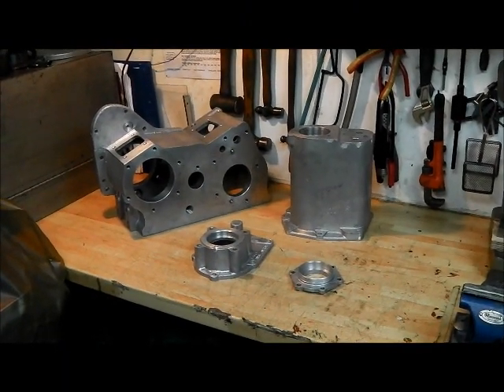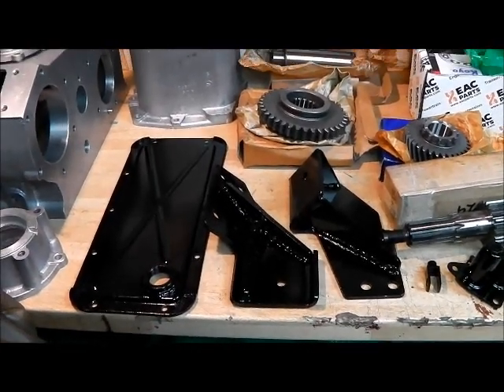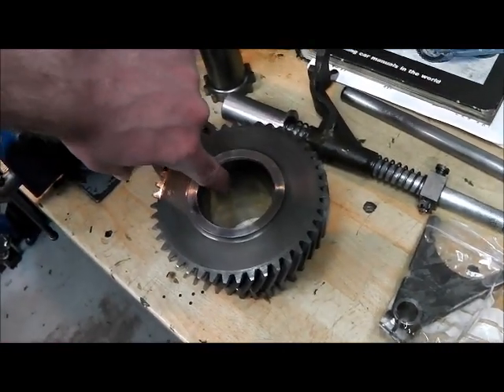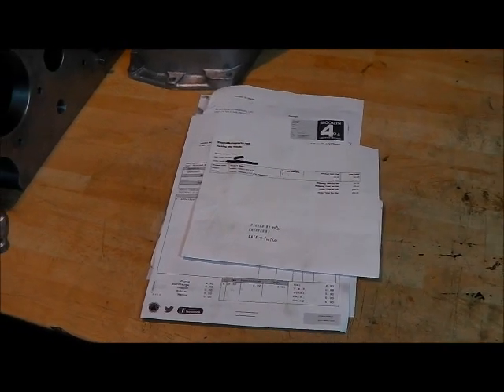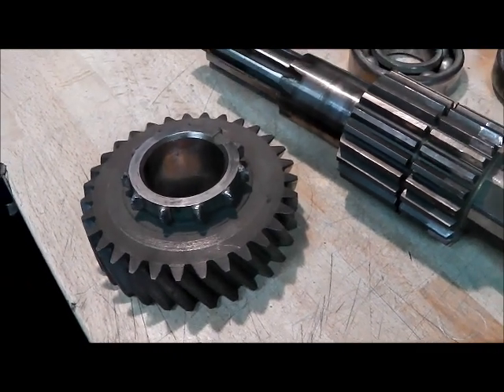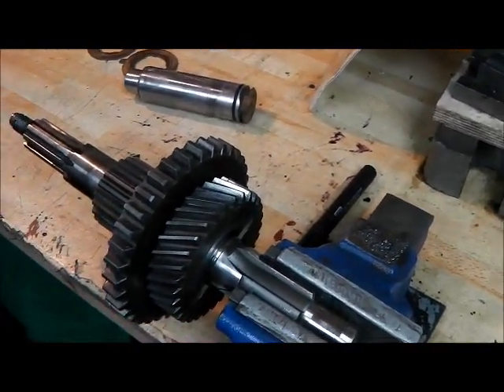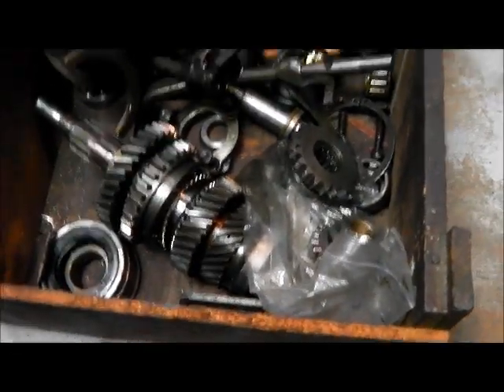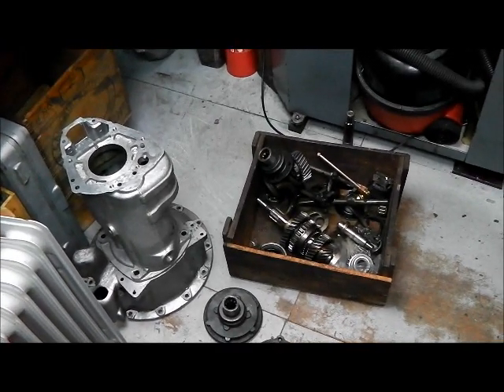Land Rover Series 3 Transfer Box Overhaul - Part 1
Tackling the long awaited overhaul of WRD's original transmission, starting with the transfer box. This video takes a look at the new parts required, how the original parts failed and identifying the type of gearbox.

This will, I hope, be an in-depth look at overhauling the Series 3 transfer box -so far as possible, in a "DIY friendly" way.